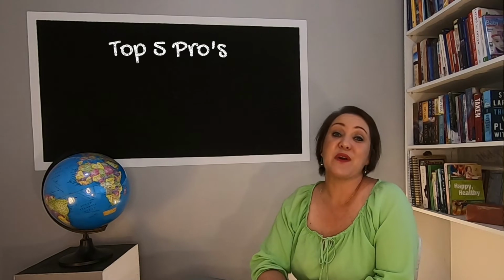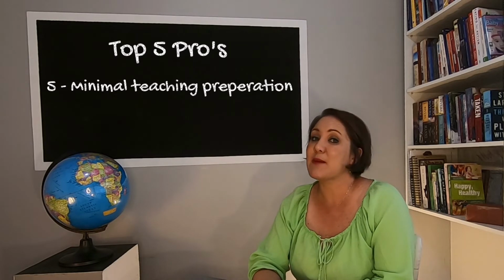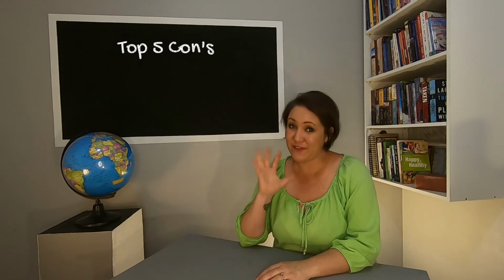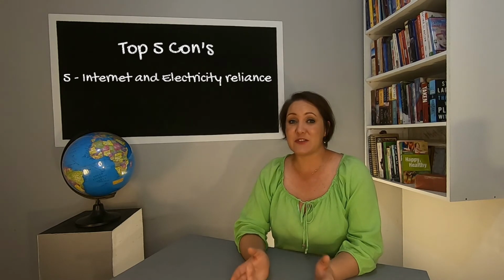Pros and Cons of teaching English online | Top 5 |South African online ESL teacher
Top 5 pros and cons of teaching English online | South African online ESL teacher
On this channel, I share tips and suggestions to help you make a success on your online journey. I will share everything I have learnt, as a successful online English teacher, in South Africa.

In this video, I share my top 5 pros and 5 cons of teaching Engish online.

Happy Teaching!